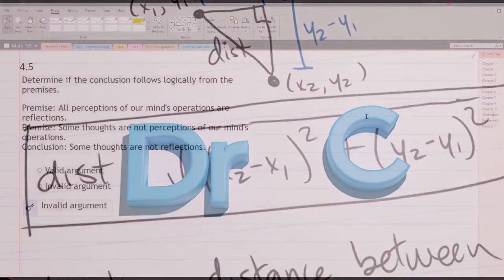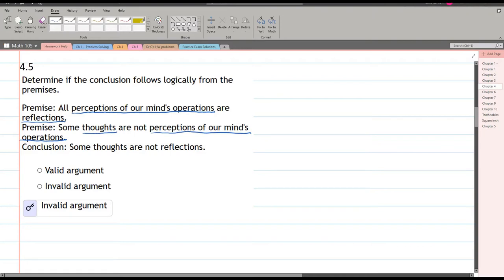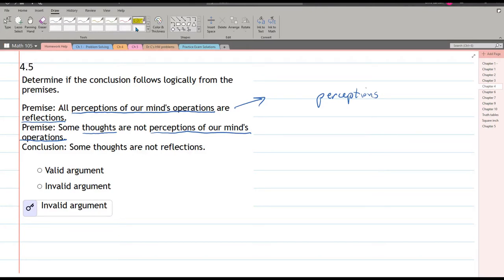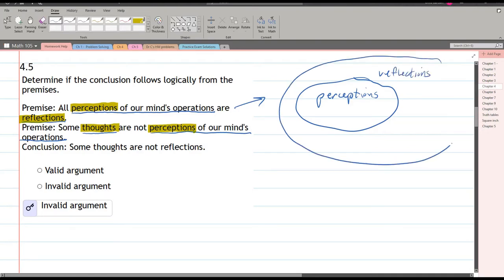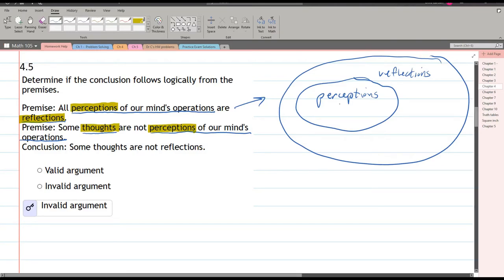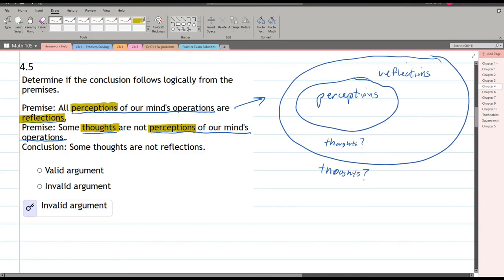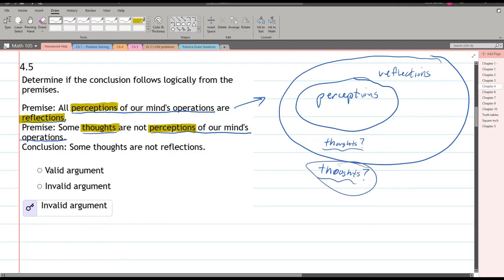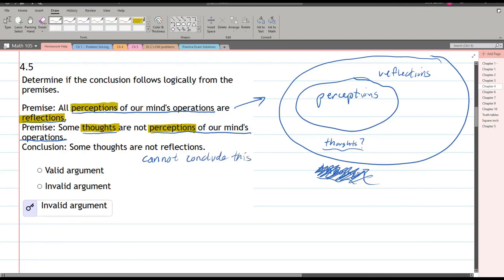105 HW 4.5 - Conclusion Follows Logically